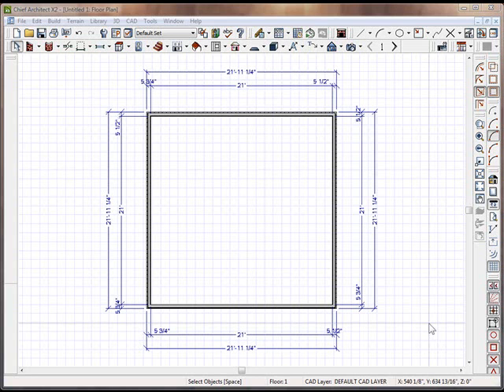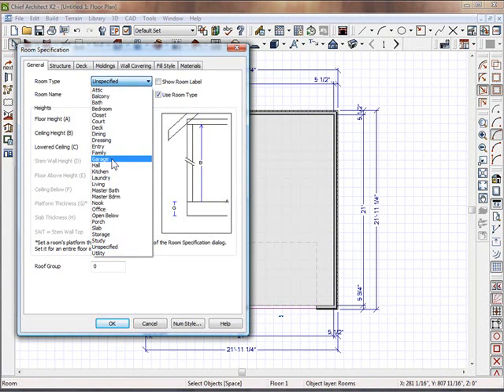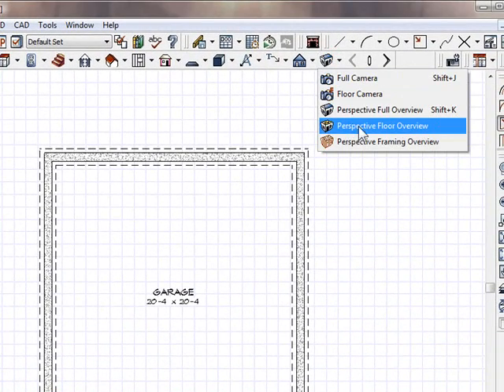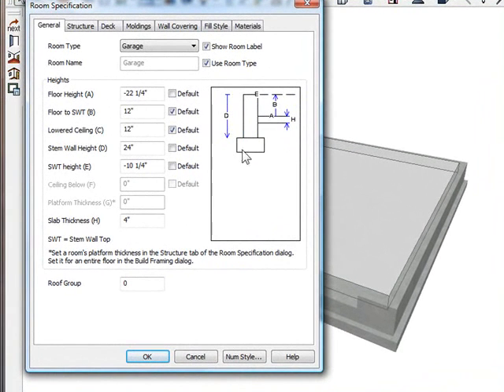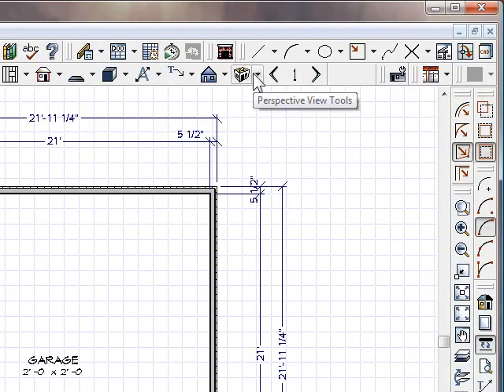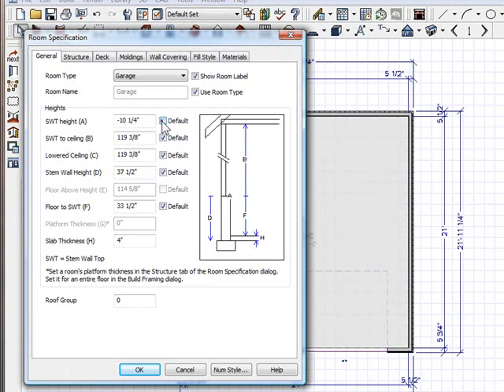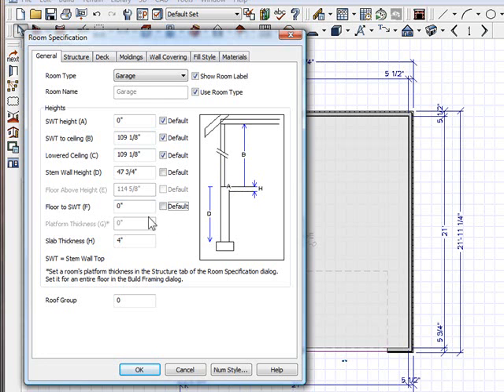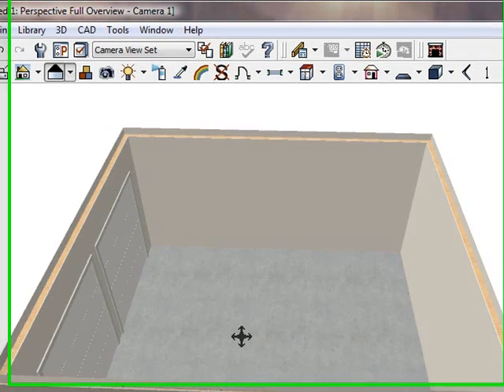Foundation Work In Garage Area - Using ChiefTutor.com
A Step by Step Process for working with Chief Architect Foundations, in a Garage.